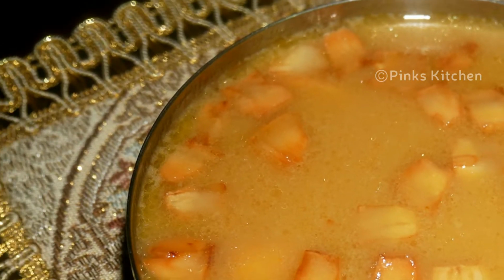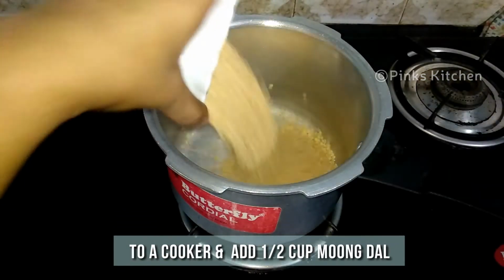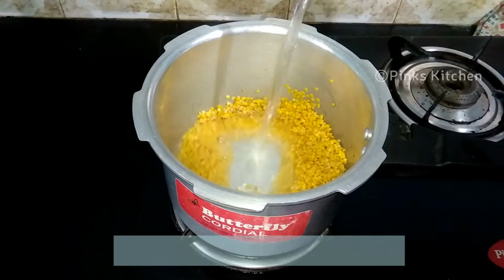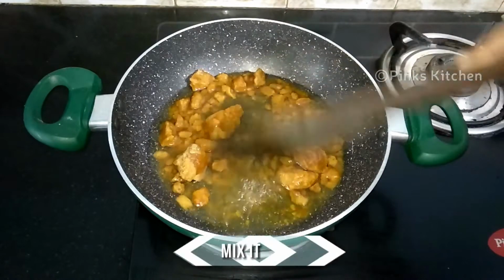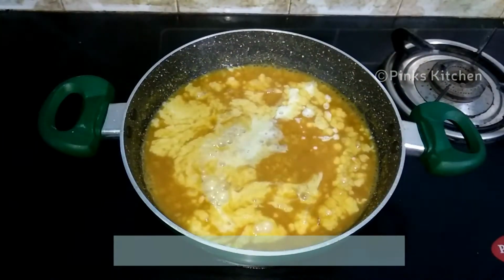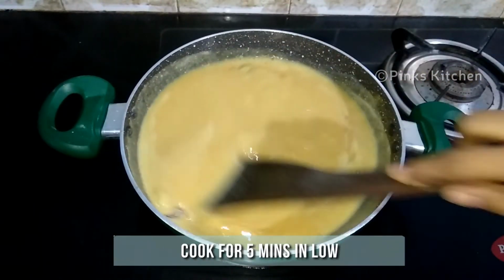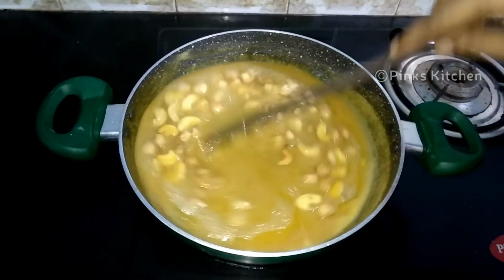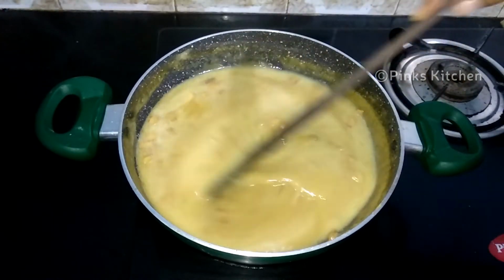Moong Dal Payasam Recipe | Pasi Paruppu Payasam | Moong Dal Kheer | Kerala Payasam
Welcome to Pinks Kitchen, my food blogging channel. Here you can watch all Indian, continental ,Mexican, Arabian ,Mediterranean, Chinese recipes with my twist to it. This video shows steps to make Moong Dal Payasam.
Moong Dal Payasam is an easy and quick sweet recipe made with moong dal along with some ingredients like sugar and ghee which is healthy sweet. This Moong Dal Payasam is easy to cook and will be very tasty and healthy  for all occasions like festivals, functions, parties. I have clearly voiced the each steps Moong Dal Payasam recipe along with this video, you can also pause whenever you want to cook along this video. Do try all our recipes and share your comments below.

Steps to prepare Moong Dal Payasam Recipe :
Procedure:
How to make Moong Dal Payasam:
1. Today lets check out how to make moong dhal payasam. Vvery easy and delicous dessert recipe.
2. Heat a pressure cooker and to this add 1/2 cup of moong dhal. Dry roast for 5 minutes in low flame until you get a nice aroma. Now the moong dhal is nicely roasted and the colour is nice and golden brown, so clean wash it and again add it to the same pressure cooker. To this add 1/2 cup of water. Pressure cook for 4 whistles in medium flame. Allow th epressure to settle and then open. The moong dhal is nicely cooked and mashed. Keep this aside.
3. Heat another pan. To this add 1/2 cup of jaggery and 1/2 cup of water. Mix well until the jaggery is completely dissolved. Now the jaggery is nicely done, so go ahead and add the cooked moong dhal. Mix it well.
4. Then add 1/2 cup of milk and mix well. Then add 3 crushed cardamom, a pinch of slat and a pinch of dried ginger powder. Mix it well.
5. Let this cook for 5 minutes in low flame until the payasam becomes thick.
6. Its been 5 minute and the moong dhal payasam is ncie and thick, so fry some chopped coconut and cashews in 2 tbsps of ghee and add it to the payasam. MNix it well.
7. Now off the flame and then add 1/2 cup of thick coconut milk. Mix it well. Make sure to off the flame else the coconut milk will curdle. Let this sit for 5 minutes. Then you can enjoy this delicious dessert with your family and friends.
8. Very easy and quick dessert recipe, so do try this moong dhal recipe at your home and write back to me your feedback.
9. Happy  Cooking!!

Recipe Name:
Moong Dal Payasam Recipe:

Ingredients:
Moong Dhal: 1/2 Cup
Jaggery: 1/2 Cup
Milk: 1/2 Cup
Cardamom: 3 Nos
Salt: A Pinch
Dry Ginger Powder: A Pinch
Ghee: 2 Tbsp
Chopped Coconut: 1 Tbsp
Cashews: 1 Tbsp
Coconut Milk: 1/2 Cup
Credit: